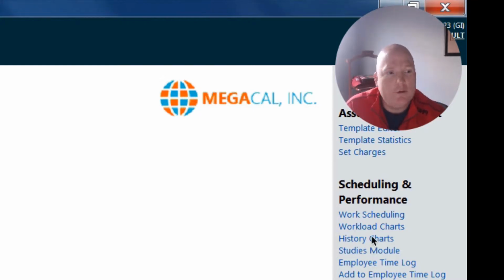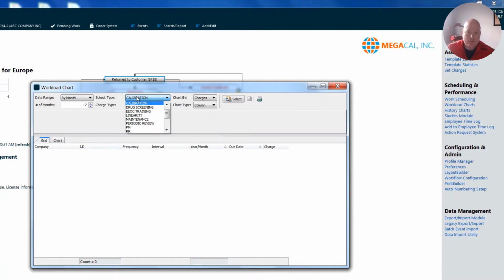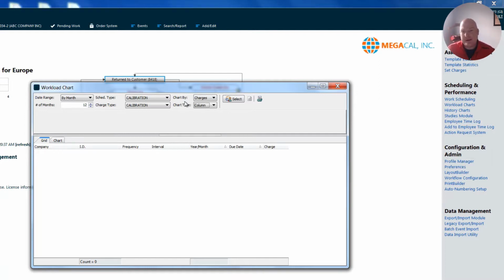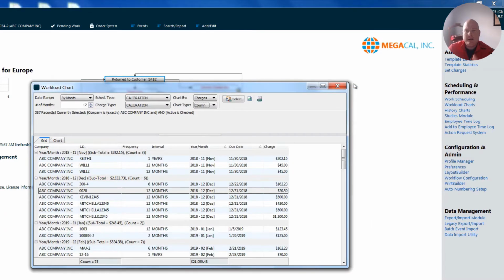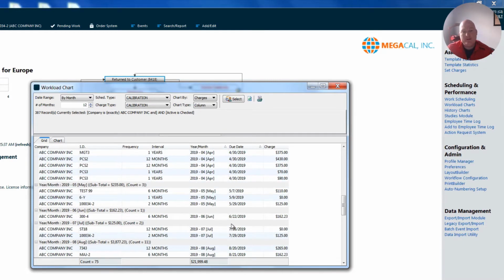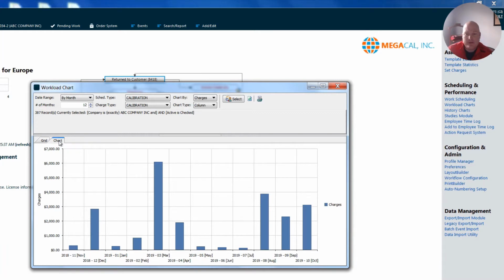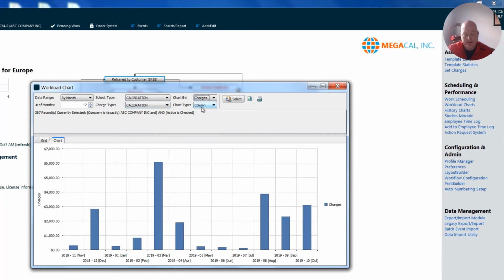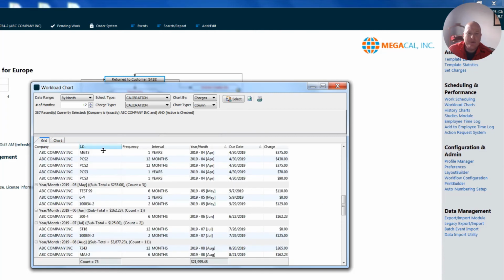Tip Tuesday - Forecasting with Workload Charts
This week Mitch shows you how to utilize Workload Charts to forecast revenue for commercial labs or expenses for manufacturing facilities.  Or use it to view workloads of what is coming due over a certain time period so you can plan your resources.  Watch now!